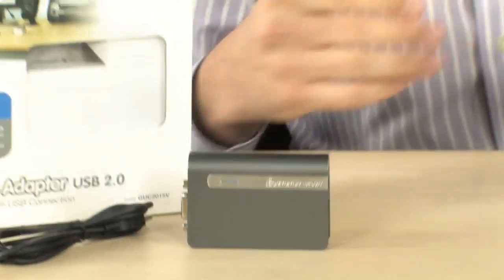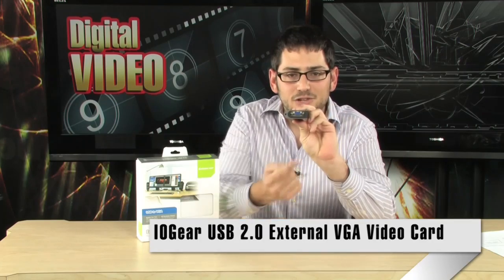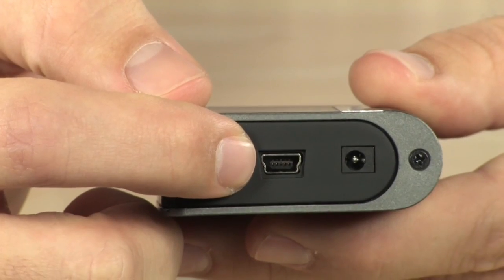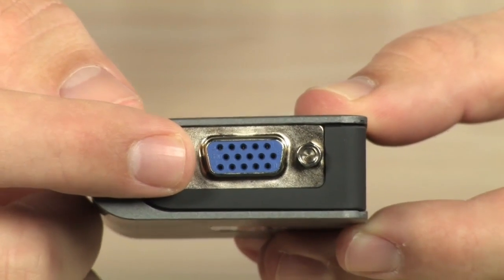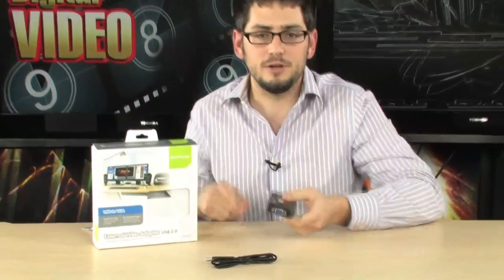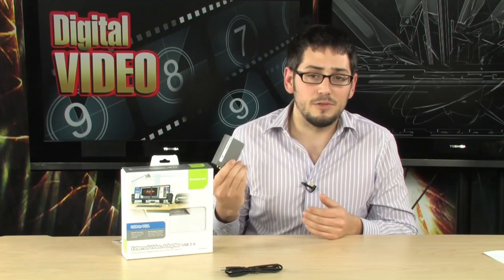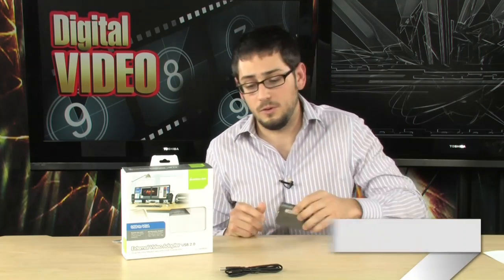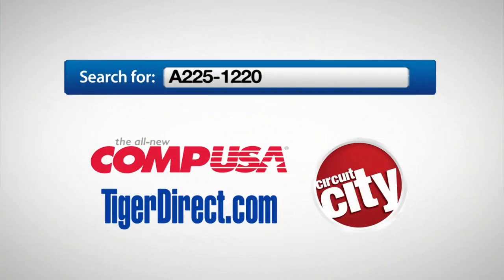IOGEAR USB 2.0 External VGA Video Card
The USB 2.0 External Video Card driver used to control the extra screen uses very little computer resource and offers a vast array of screen resolutions and color depths. This ensures that there is little difference in performance between a directly connected screen and a screen connected through the USB 2.0 External Video Card.